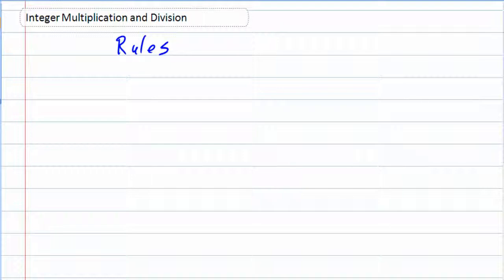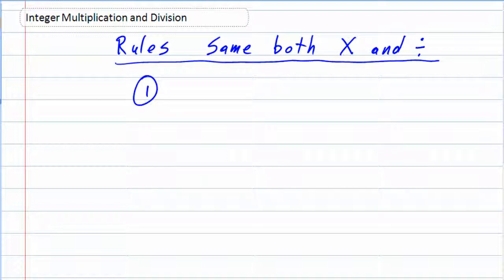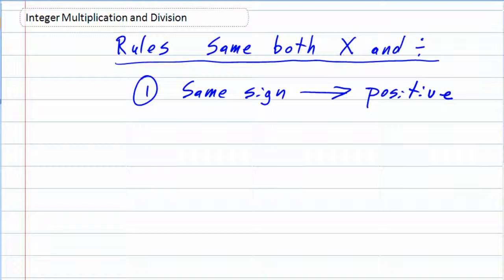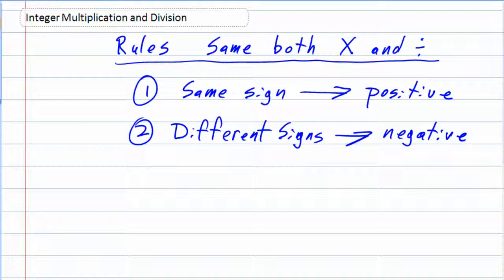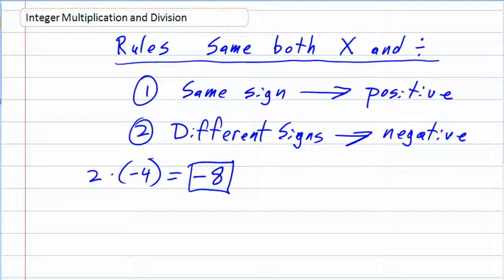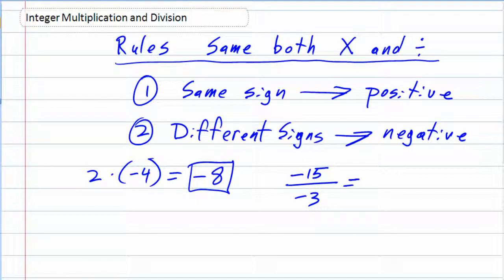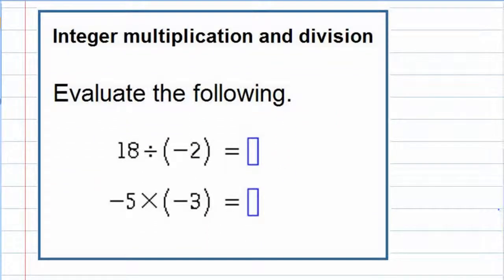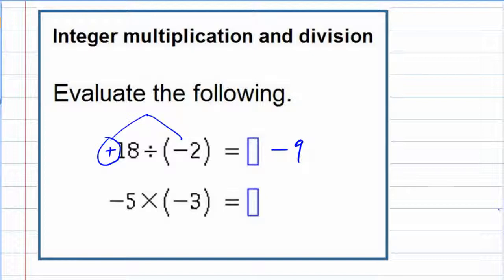Integer Multiplication and Division